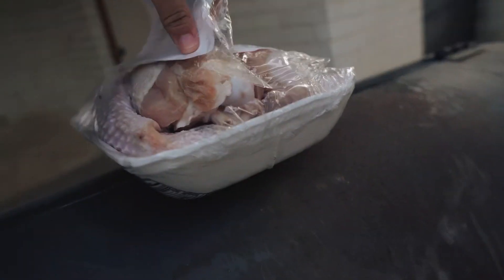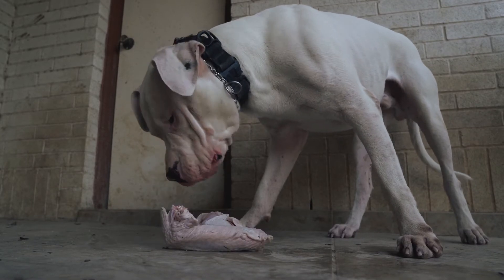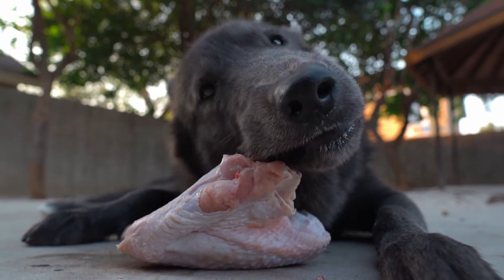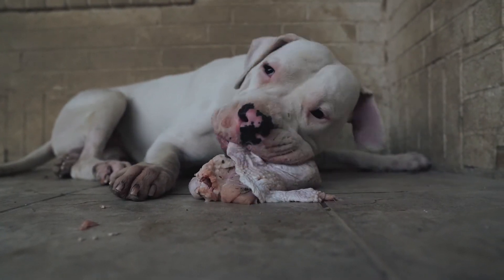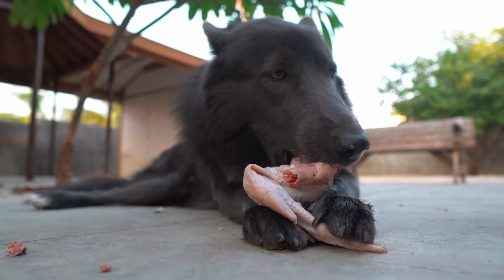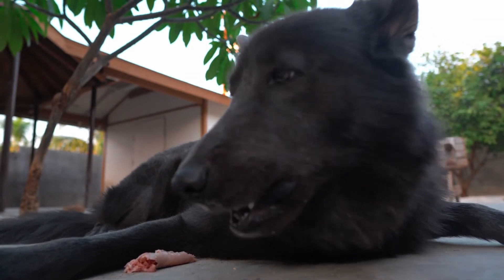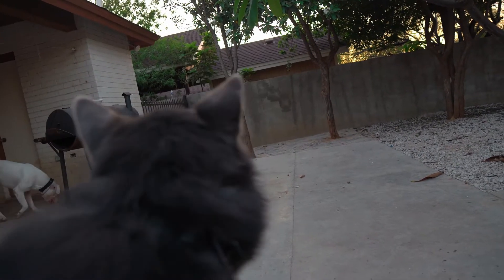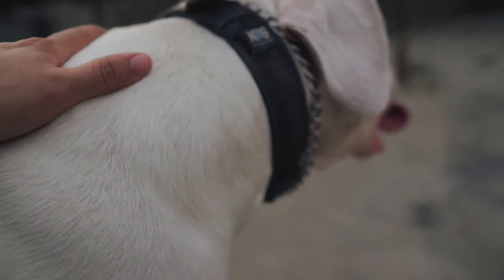Dogo Argentino and Black Wolf Dog (Blue Bay Shepherd) Eat RAW Turkey Wings Together!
Join my Dogo Argentino, Low content Wolf Dog (Blue Bay Shepherd) eat some Raw Turkey wings! This is great for building boundaries between your dogs and communication. Both learn that they will not steal each other's food in my case. I like to do these exercises about once a week at least

Follow my pup’s Instagram!

Must use toys for heavy chewers!
🪀 Tire with rope
🪀 Kong for treats!
🪀 Long Ropes!
🪀 Deer Antlers!

Running and Hiking Equipment
🐺 Belt I use for running and Hiking
🐺 3pcs Locking Carabiner D Ring
🐶 Leashes with two ends

Supplements I feed my dogs!

🍖 Organic Turmeric for Joint Support
🍖  Certified Organic Hemp Oil Omega 6-Super Omega 3
🍖 Supplements to assist with Diarhhea:
🍖 Vitamin E
🍖 Doggie Dailies Glucosamine
🍖 Green Lipped Mussel for Joint Mobility Support

Recording Equipment
▶️ What I use for running, parks and hikes
▶️ What I use for Instagram photos and vlogs.
▶️ Abithid Camera Tripod

Videos used in accordance with Storyblock's Licensing and Copyright Protection.

Music is free to use via AlphaGaming.